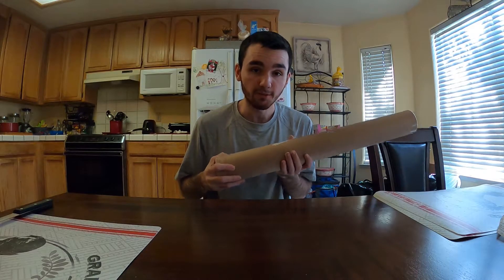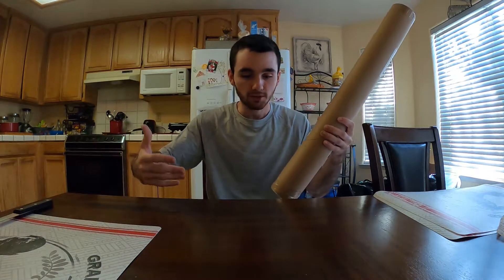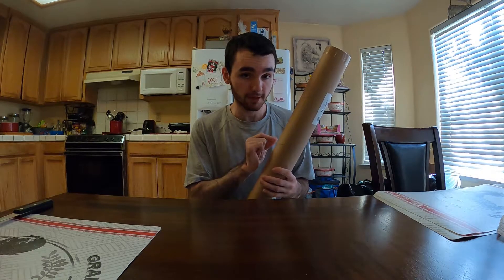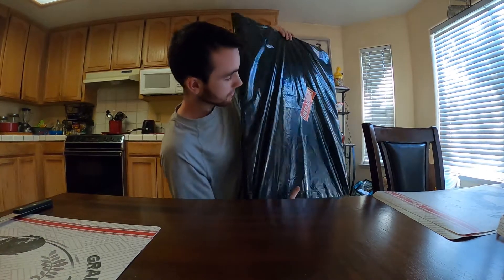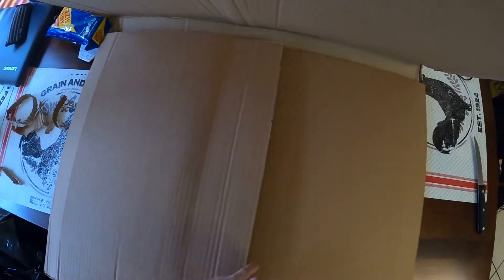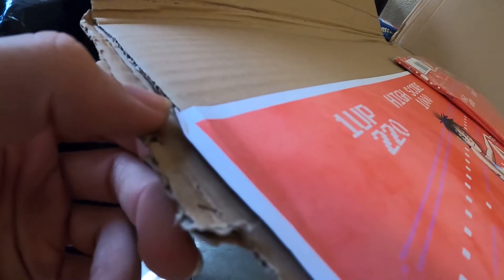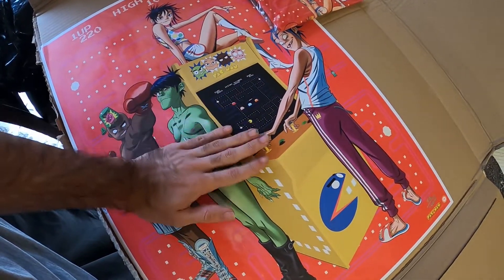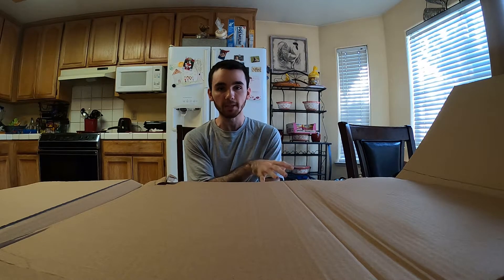Gorillaz Limited Edition Print 4 & 5 Unboxing!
FINALLY they came!